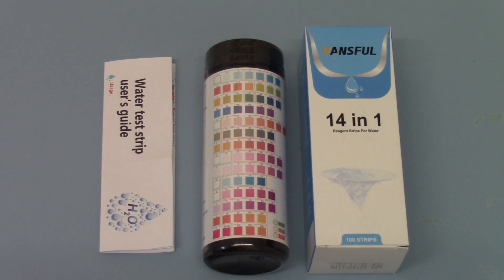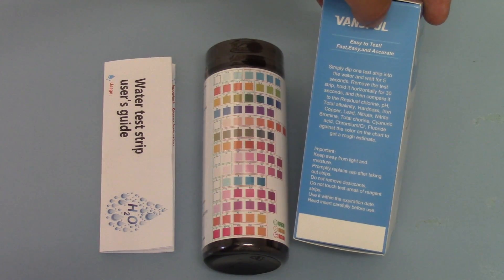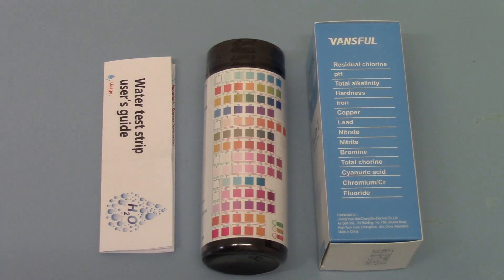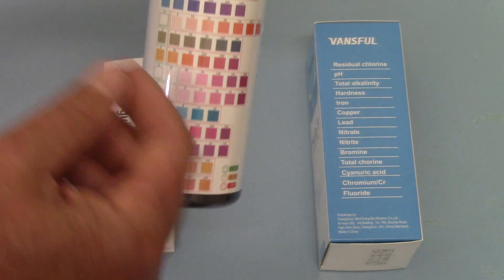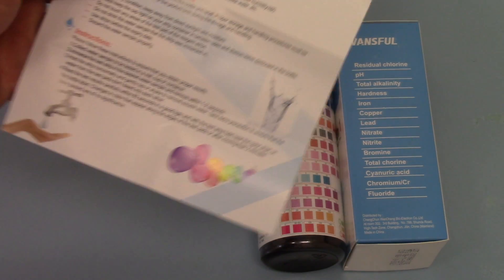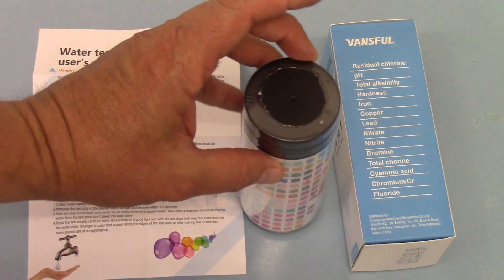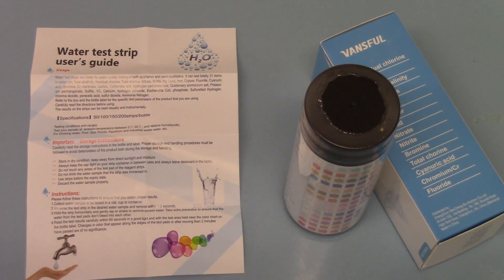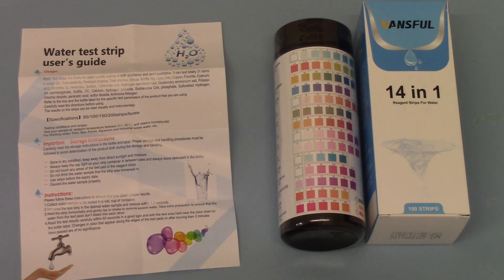14 pad drinking water safety test strips by Vansful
These professional quality drinking water test strips make screening water safety easy, complete 14 tests in a single dip with semi-quantitative results for each parameter.